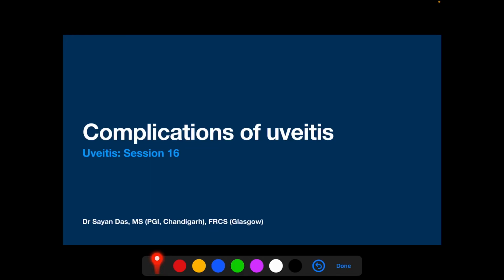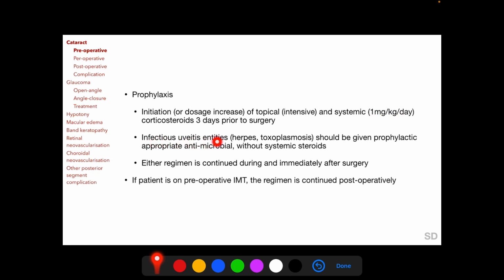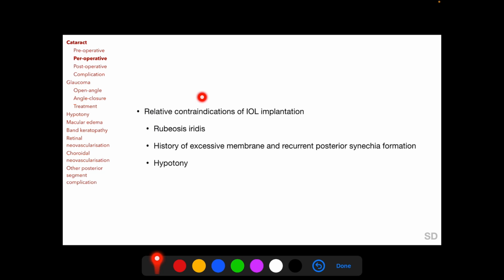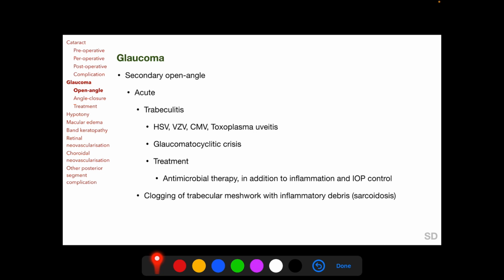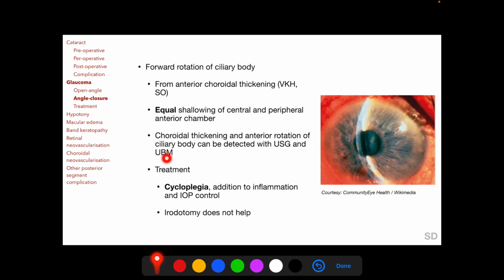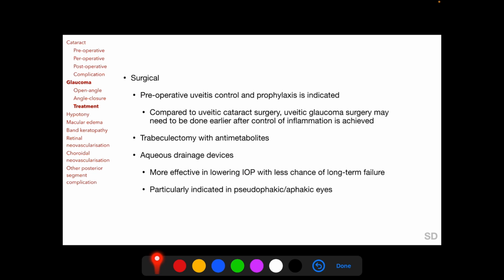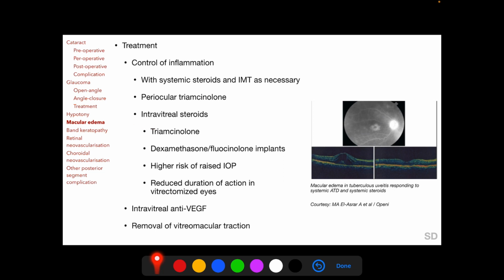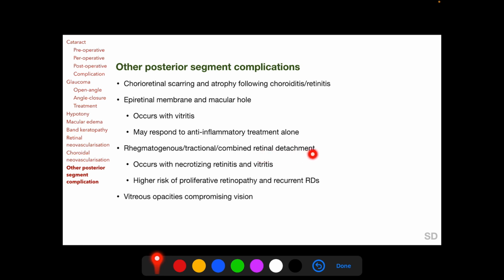Uveitis: Session 16: Complications of Uveitis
Topics:

Complications of uveitis:
     - Cataract
     - Glaucoma
     - Hypotony
     - Macular edema
     - Band keratopathy
     - Retinal neovascularisation
     - Choroidal neovascularisation
     - Retinal detachment
     - Epiretinal membrane